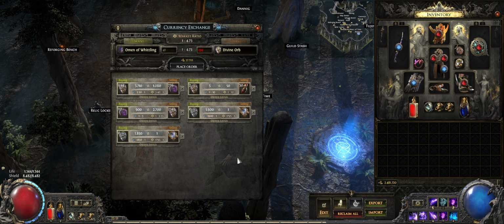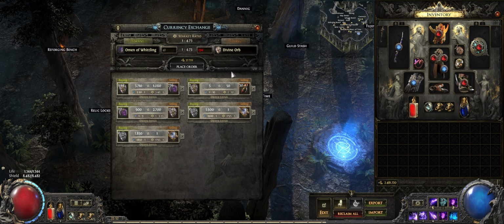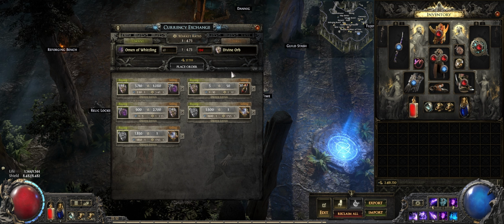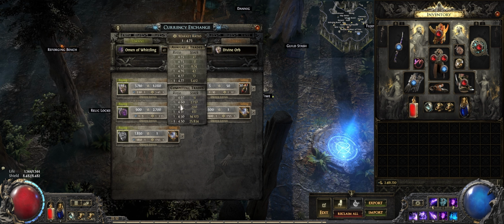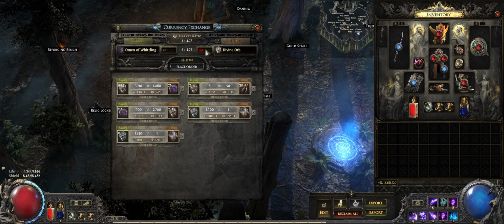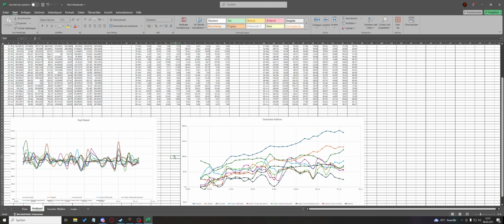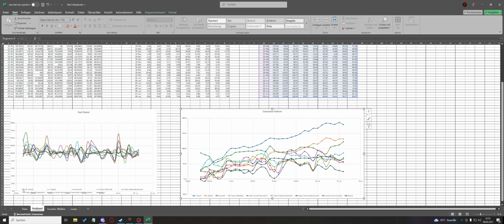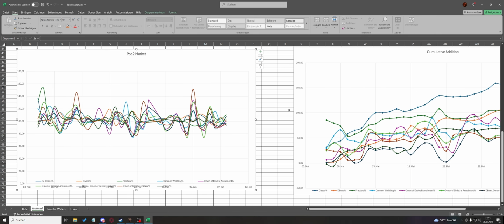700 Divines, 24 Hours: The Ultimate POE2 Investment Strategy